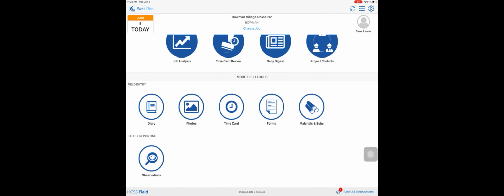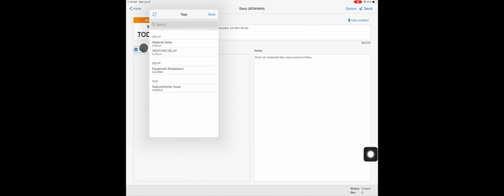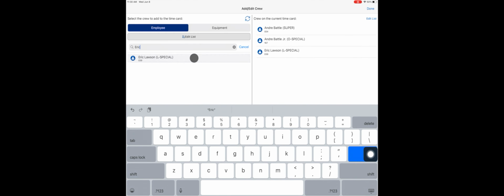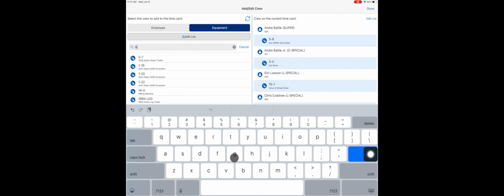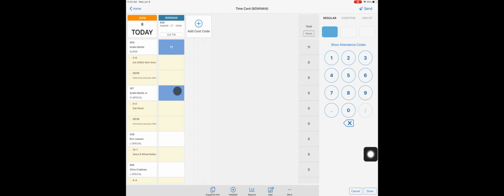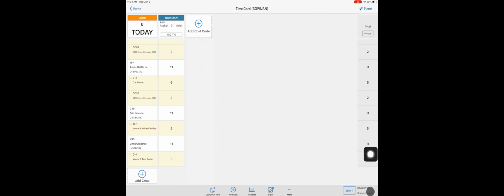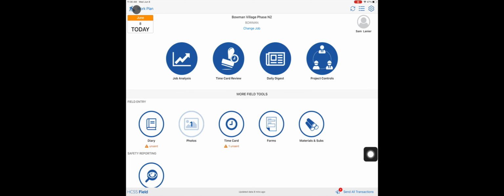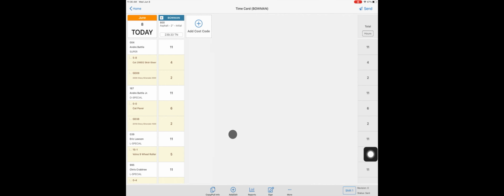HCSS iPad walkthrough